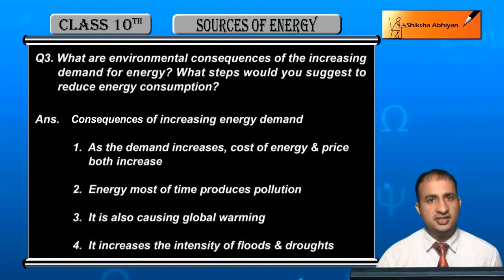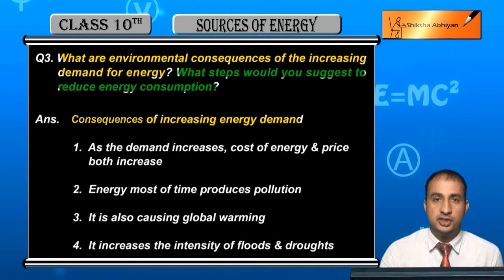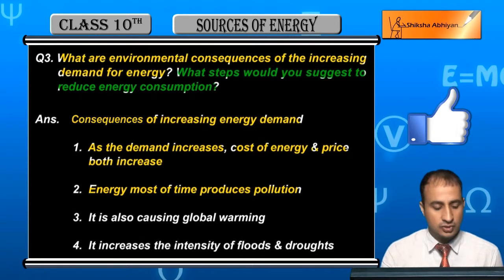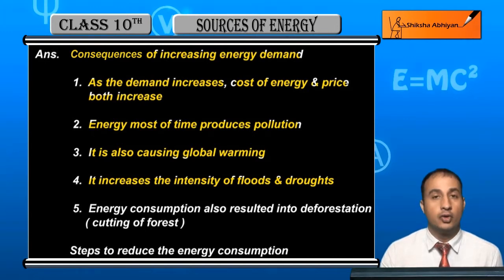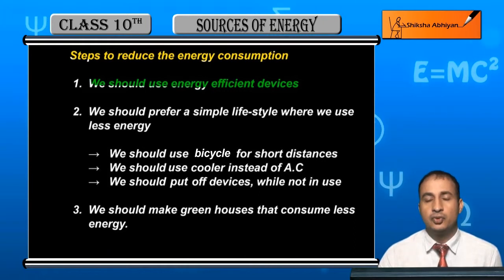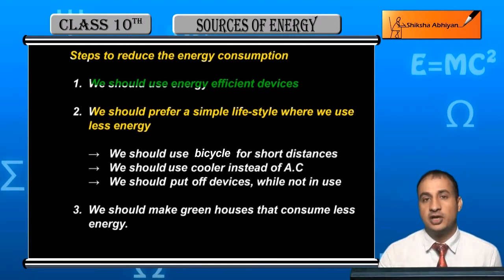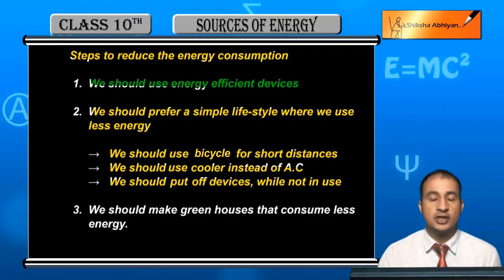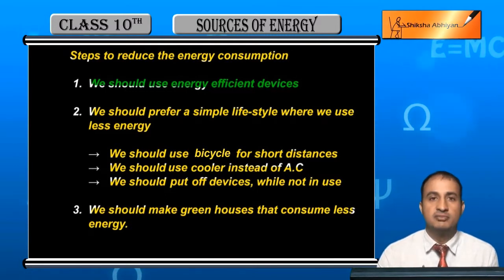Q3 What are environmental consequences of the increasing demand of energy?